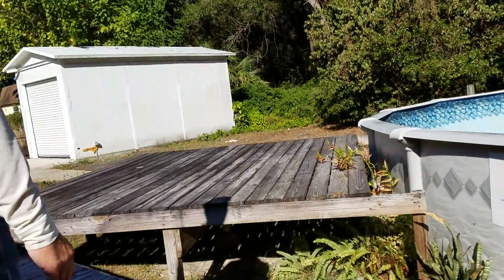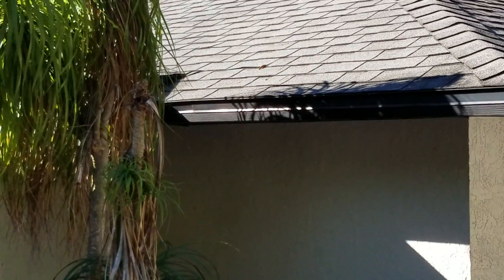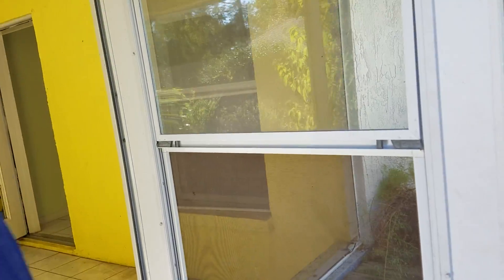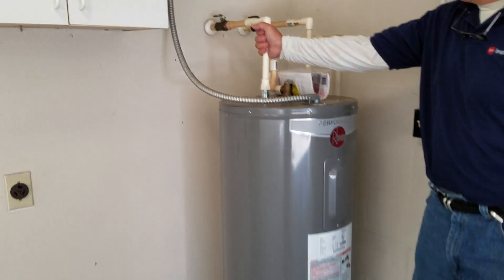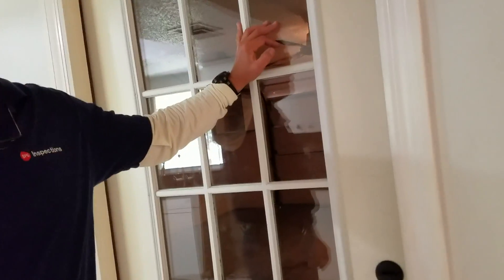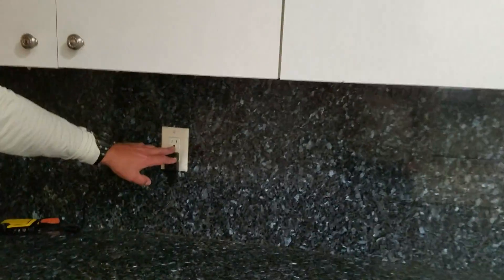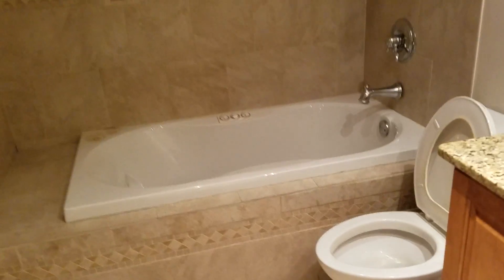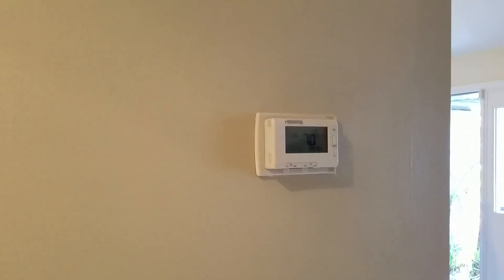inspection key findings